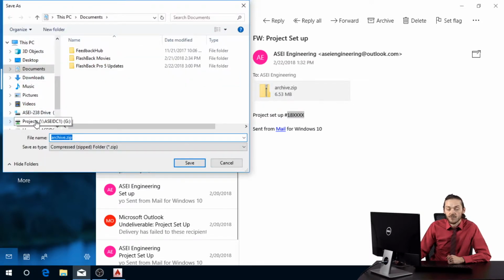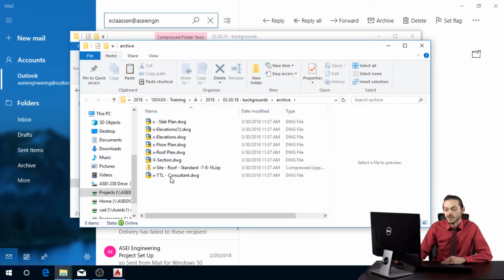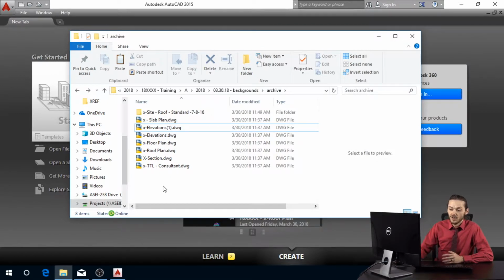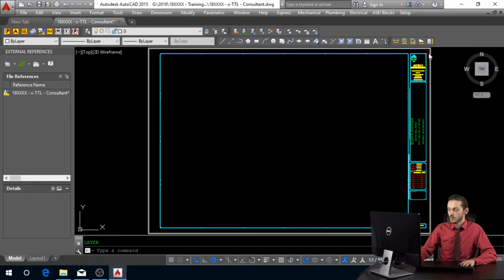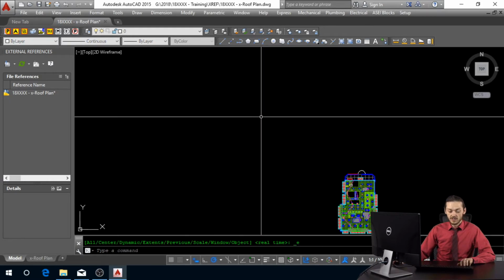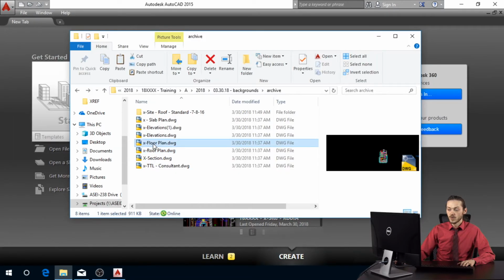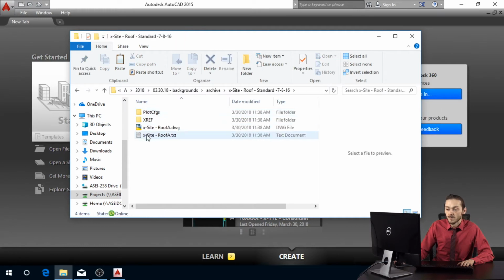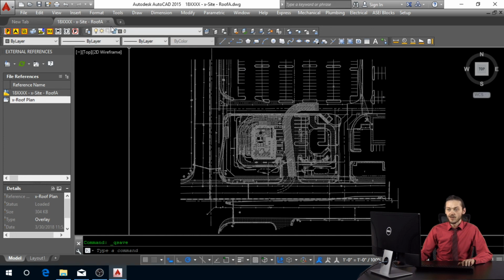TRAINING VIDEO - 1.1 Project Setup & X Refs - Eric Claassen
Jr. Electrical Designer Eric Claassen describes the process for setting up a new project at ASEI. Topics include project naming, pathing, and X-Ref management.